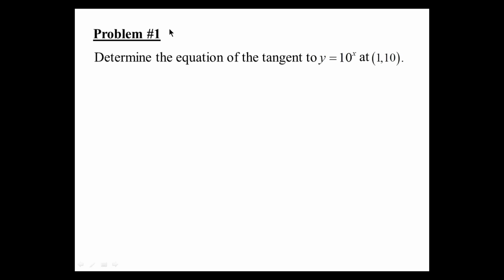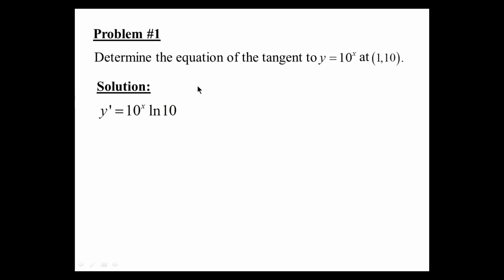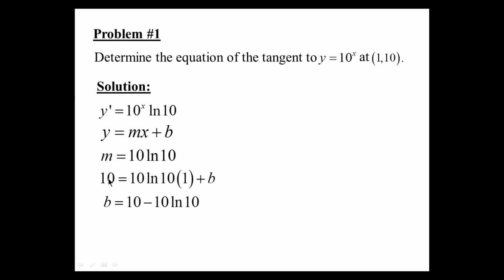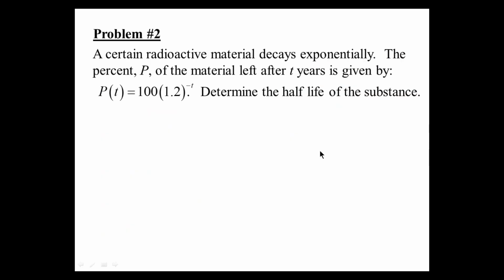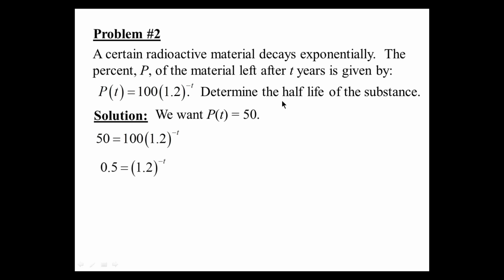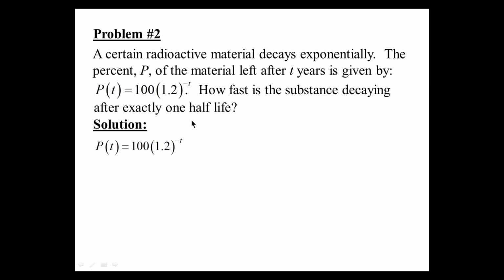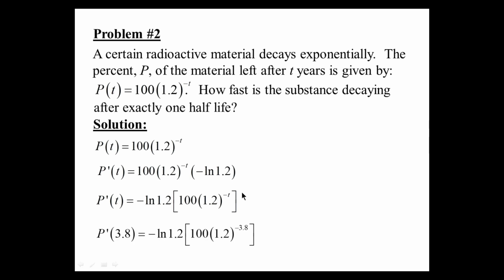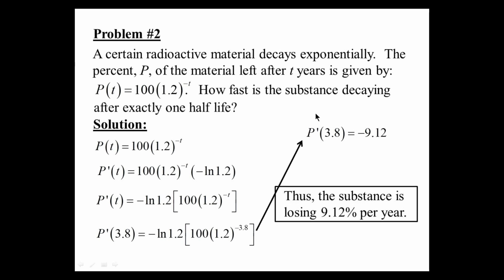Grade 12 Calculus: 2 applications of exponentials.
Word problems involving differentiating exponential functions.